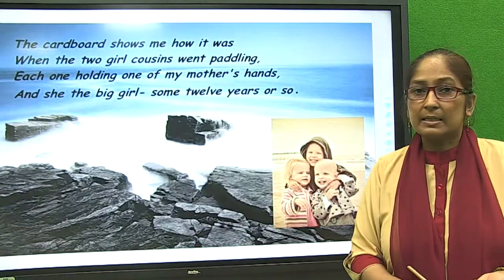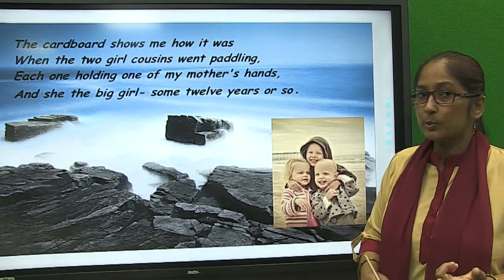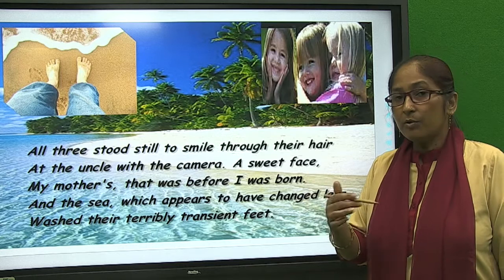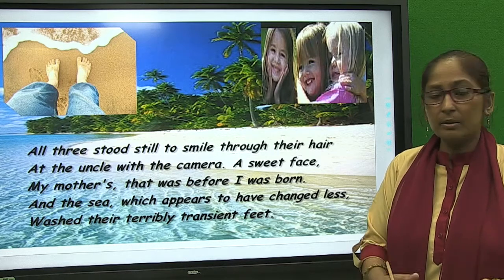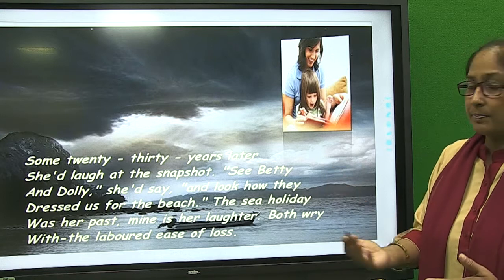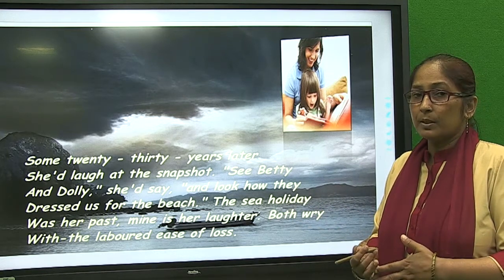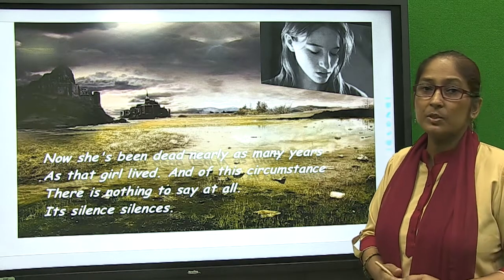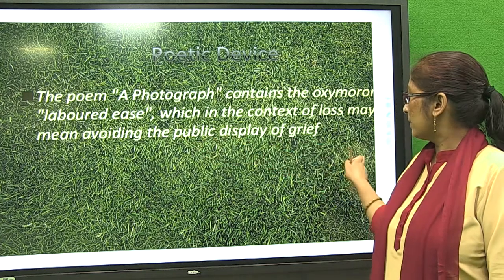A Photograph Class 11 | English Hornbill Poem a Photograph Explanation Part1- Rajni Gehlot